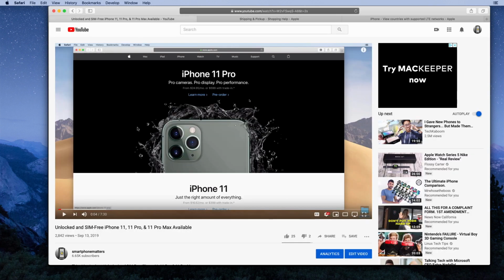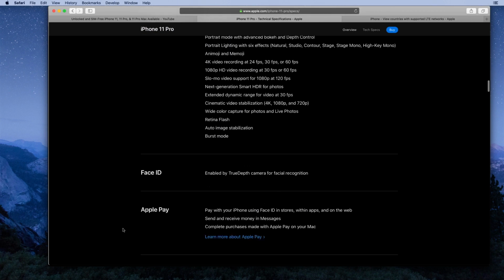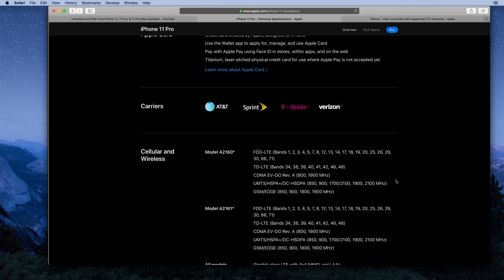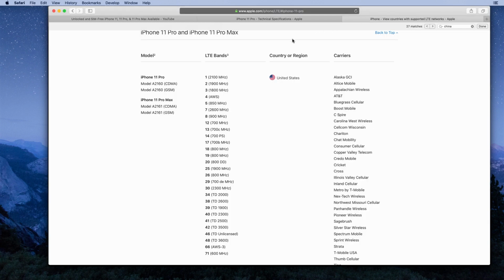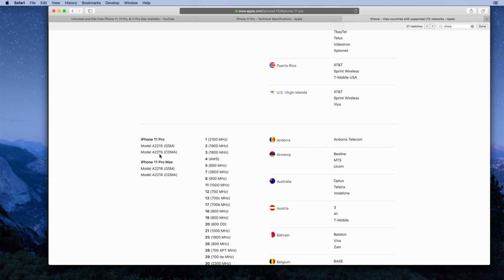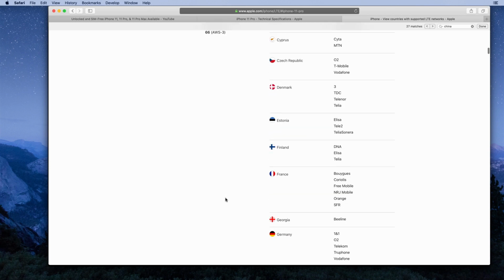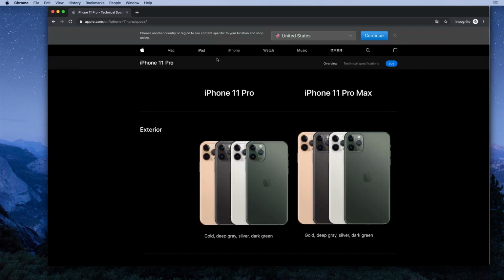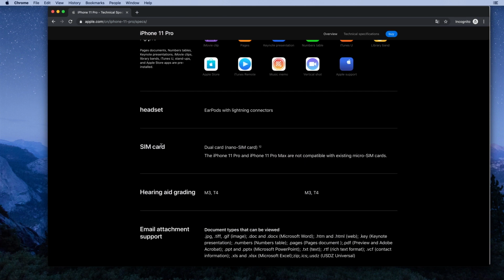Buying iPhone 11 or iPhone 11 Pro For Use Outside the US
This video is about Buying iPhone 11 or iPhone 11 Pro For Use Outside the US